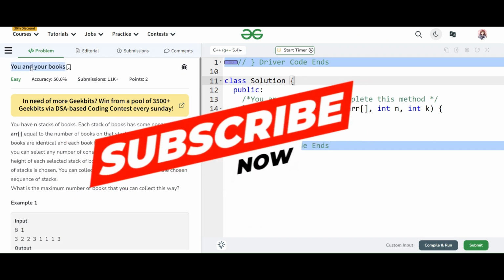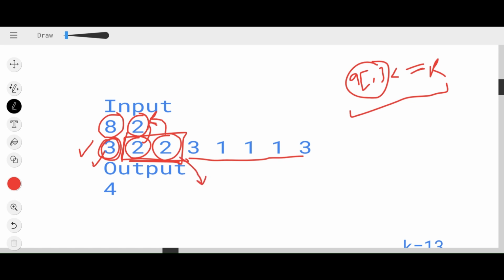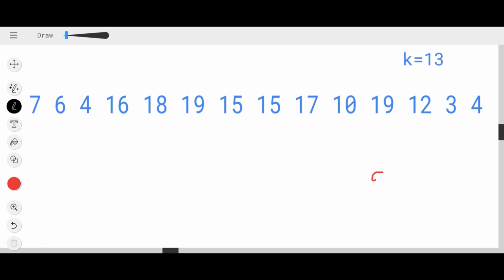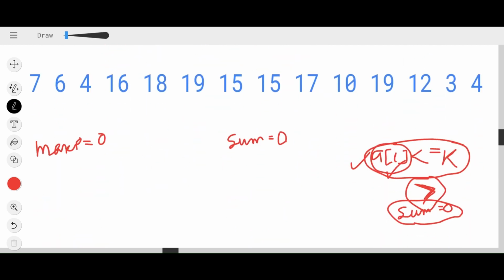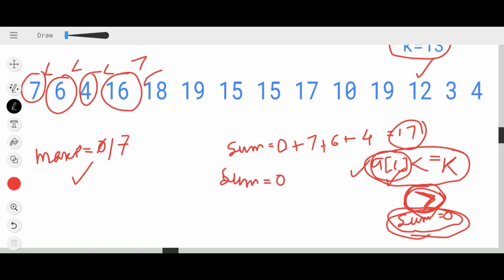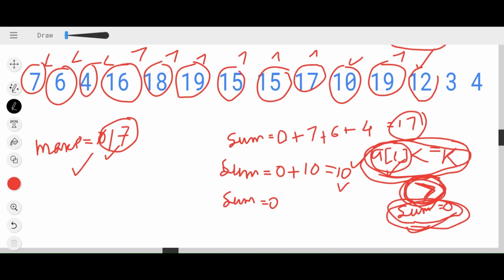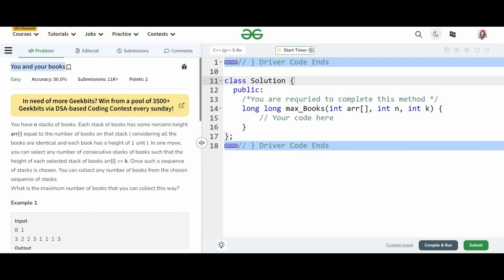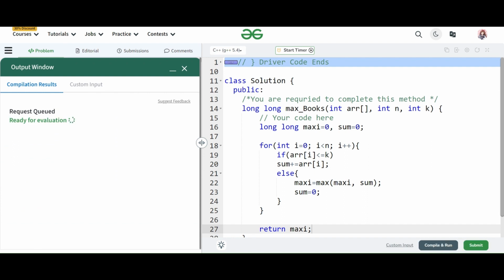You and your books - GFG POTD Solution in Just 10 Minutes!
This is GFG POTD (Problem of the day) Solution for the gfg problem - You and your books with detailed explanation video of the approach and the code.